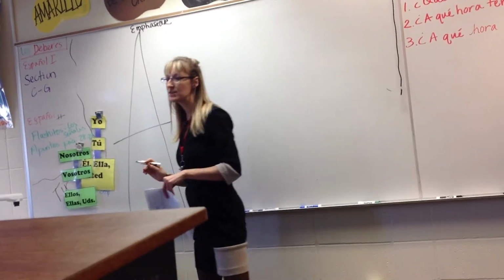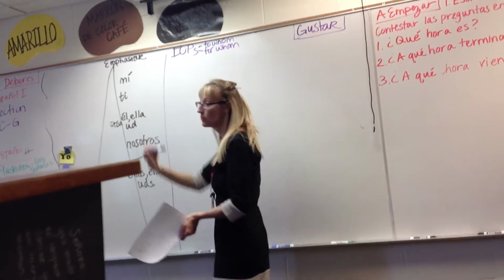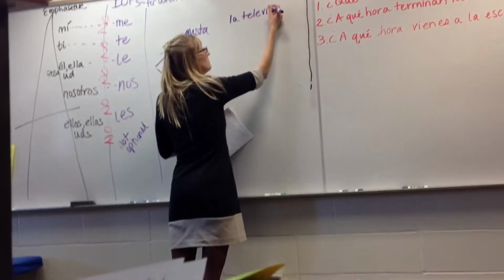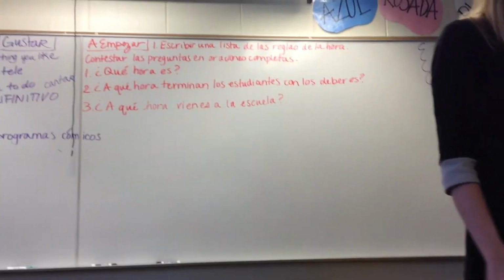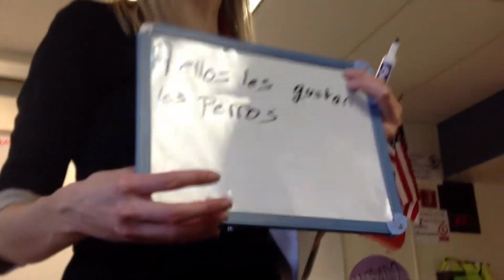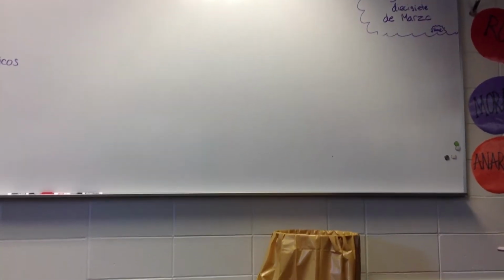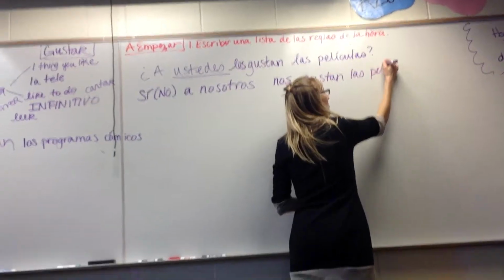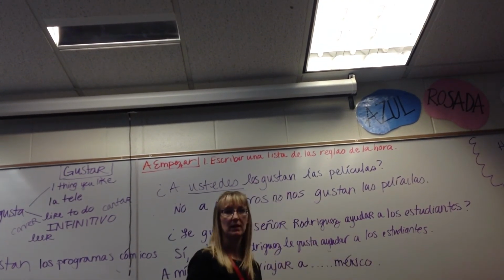Descubre I Cumulative MidTerm Exam Gustar Profesora Ruddock Cheney High School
This is a quick review of gustar. With the notes we complete the corresponding section of your review packet! We also do some examples with whiteboards using gustar in complete sentences. Lesson by Profesora Ruddock Cheney High School